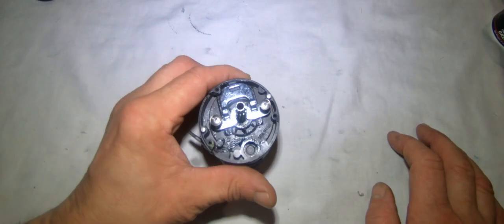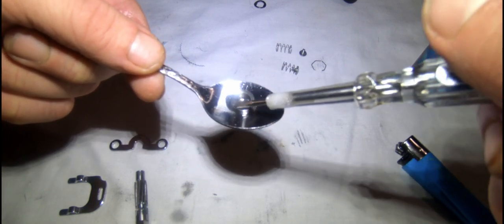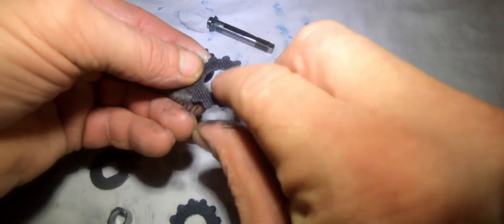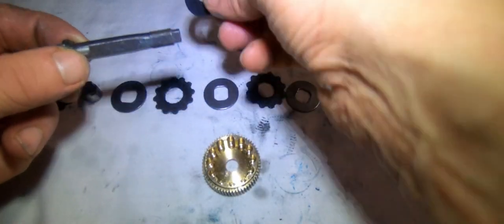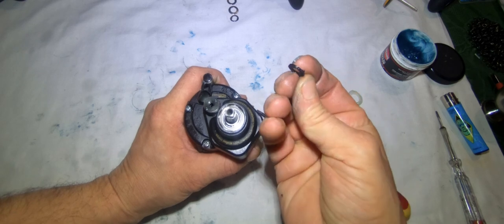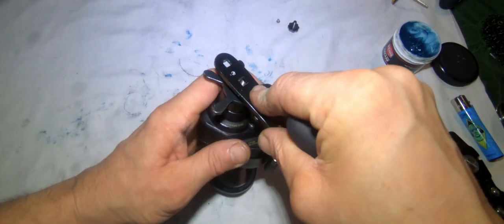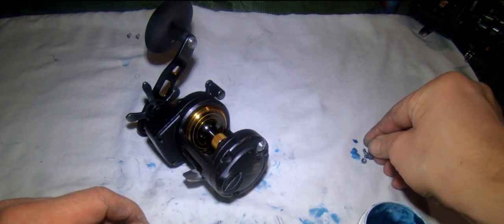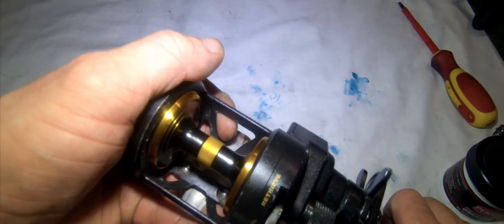Penn fathom 15/12, mk2 - Reel service - Part Two..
This how to guide is for the service for the penn fathom 15, and penn fathom 12. this will also include the penn fathom casting special multiplier reels, this video covers the Penn fathom bearings and oil, new grease and cleaning the gears, and the penn drag system. plus a full strip down and reassembly of the fathom reels. This video is in two parts in Part Two a link to Part One can be found bellow.

00:00. penn fathom reel service intro.
01:45. penn fathom spool bearings.
05:03. penn fathom gears.
07:38. penn fathom reassemble.

Please note there is a difference in the gear set up for the mk1 penn fathom...

more fishing reel service guides.